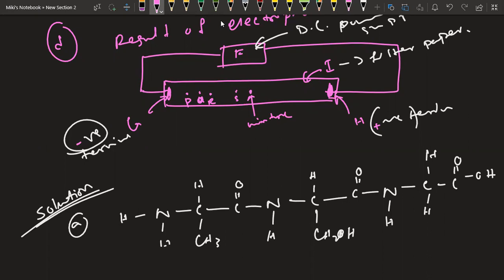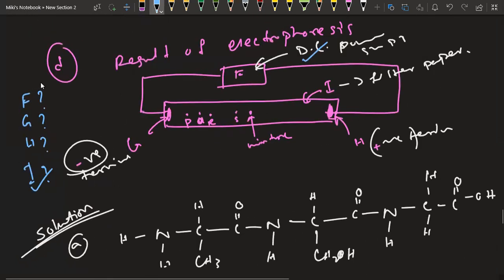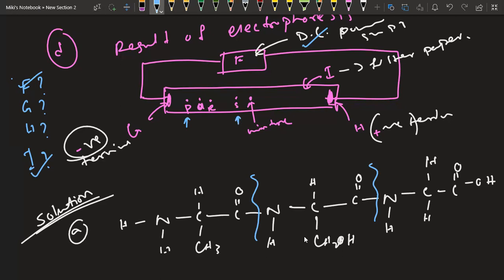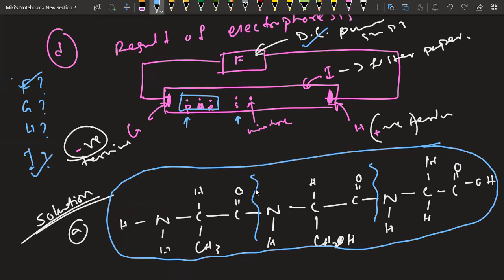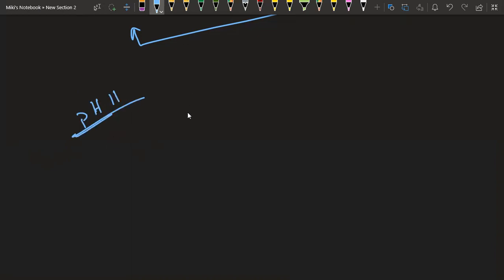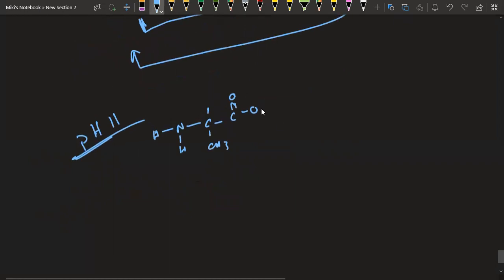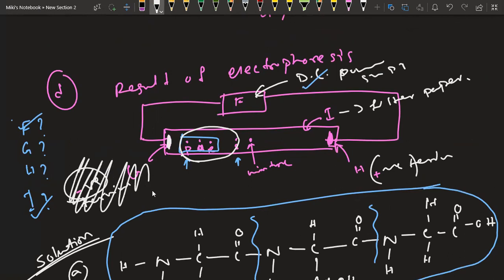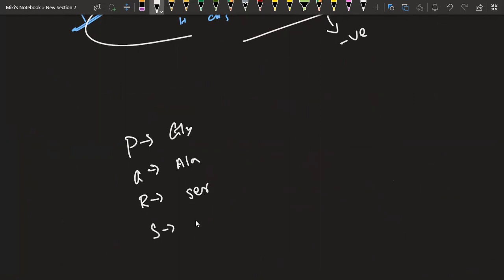organic_chemistry_last_part